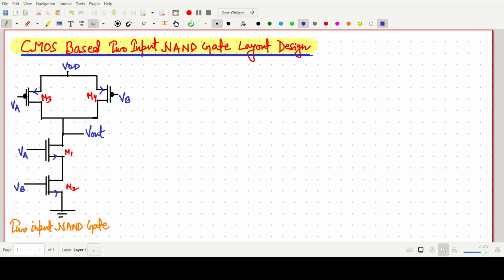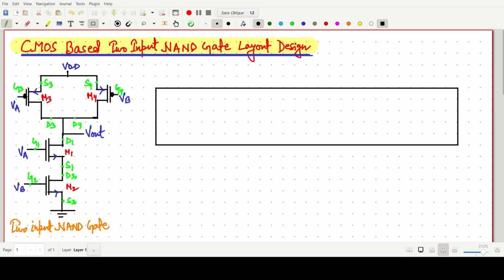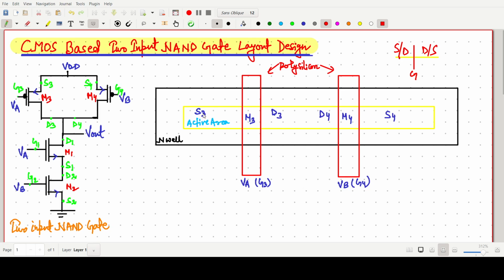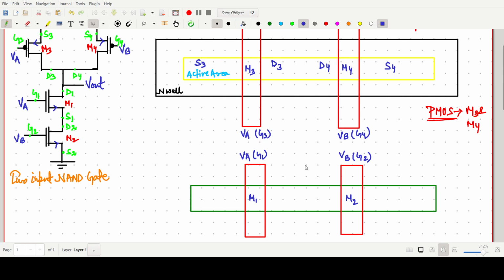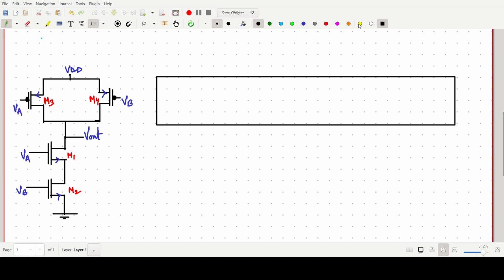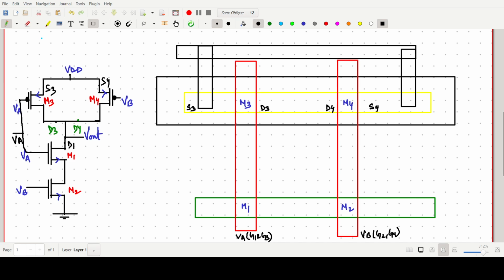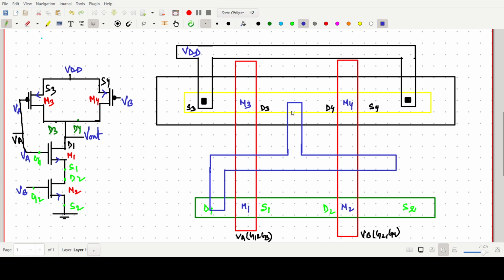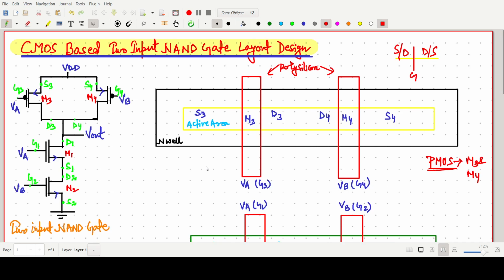CMOS Based NAND Gate Layout Design // Lambada based Design //Last Minute Revision